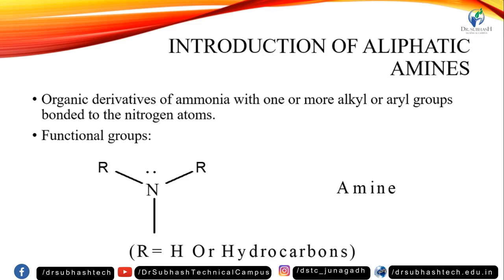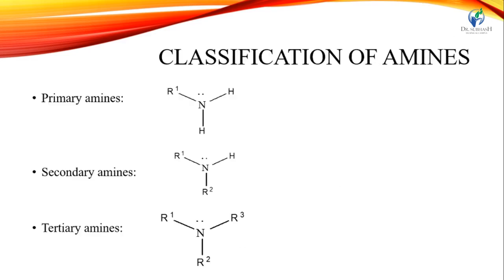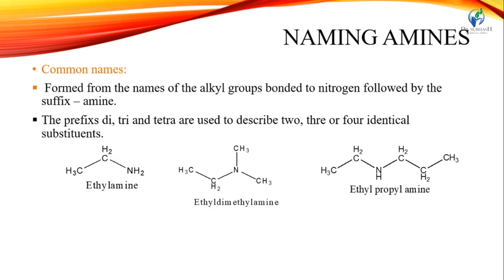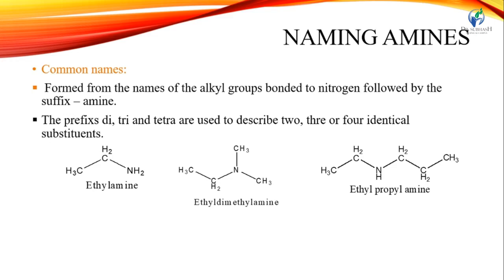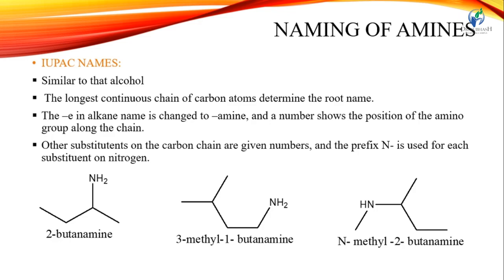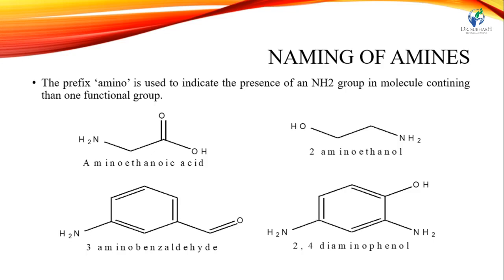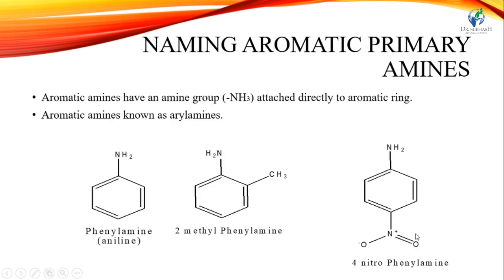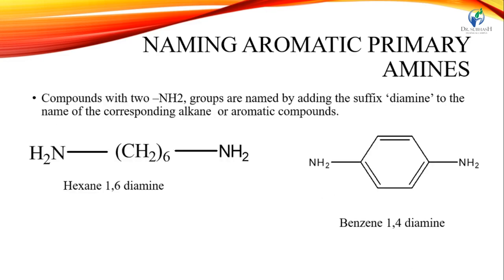Aliphatic amines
Introduction, Classification, Nomenclature of Aliphatic Amines